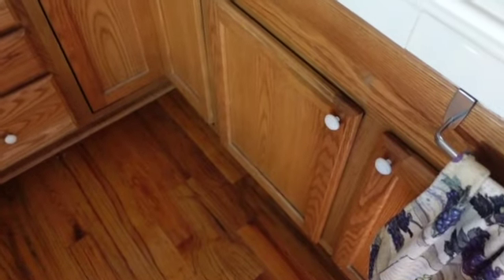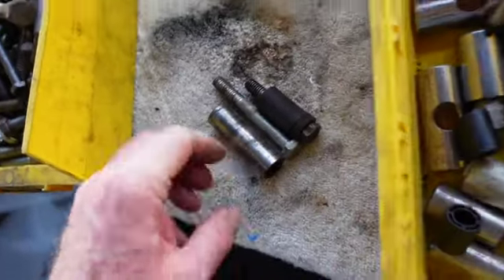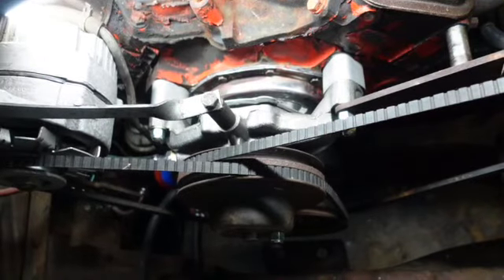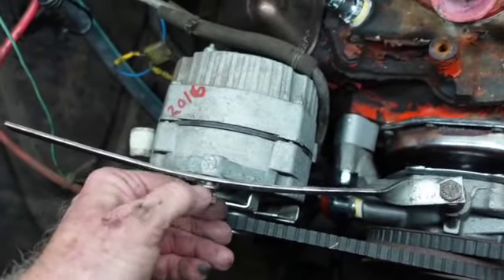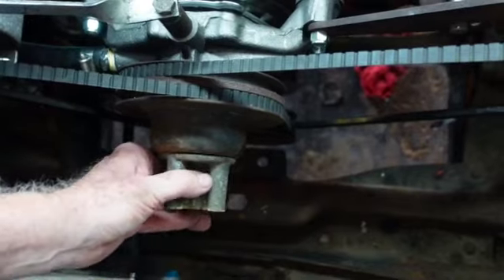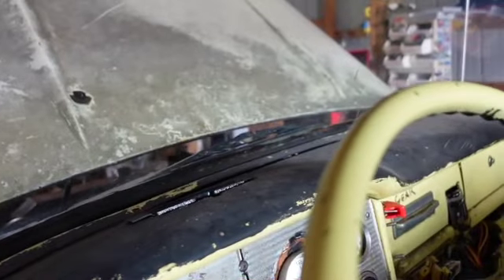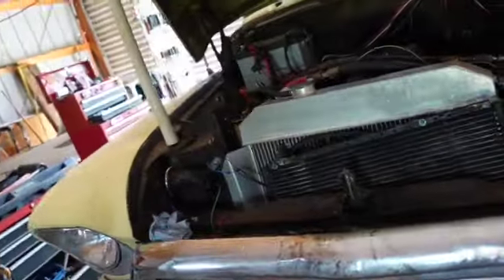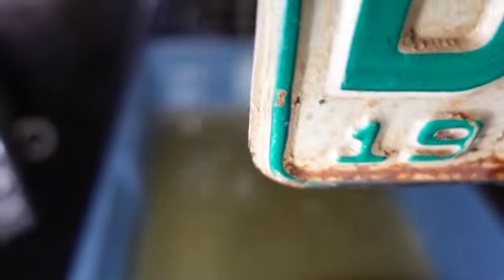How did the FlowKooler water pump work on Daphne? After all my work it did great!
A ton of problems arose.  Ya just gotta deal with it.